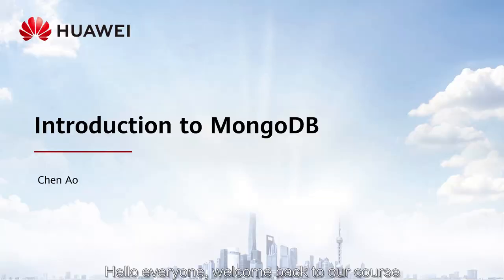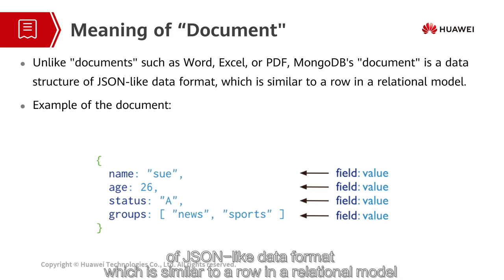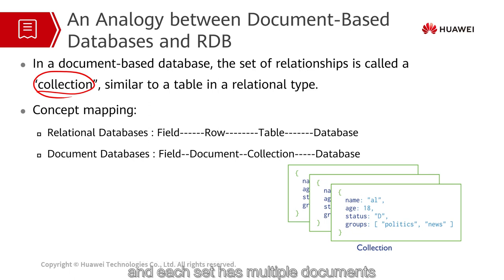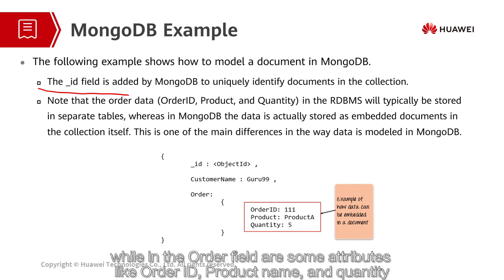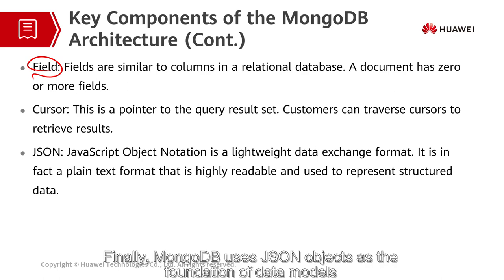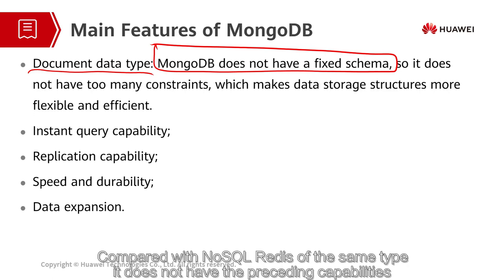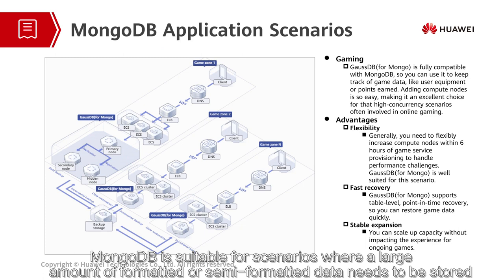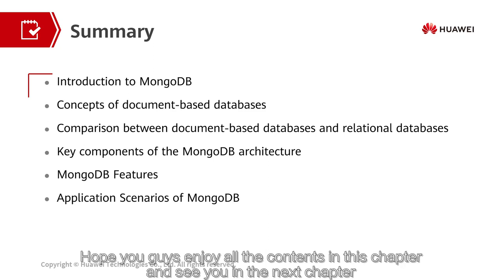22 Introduction to MongoDB